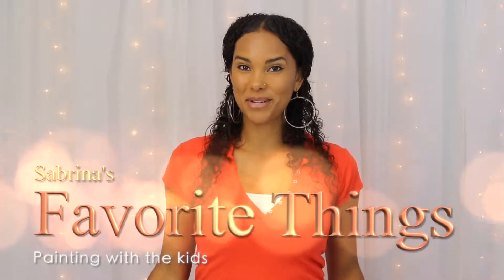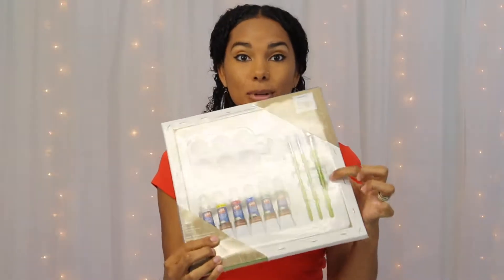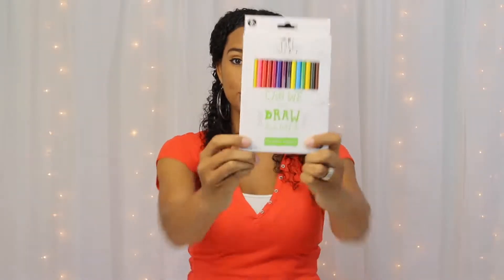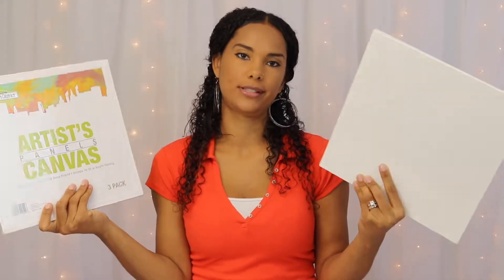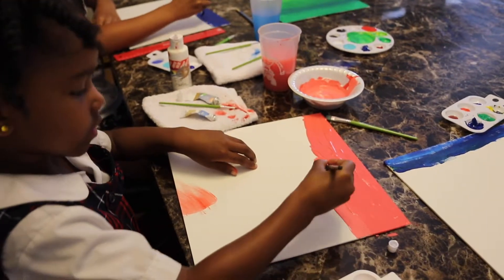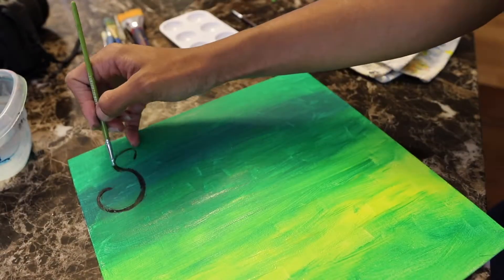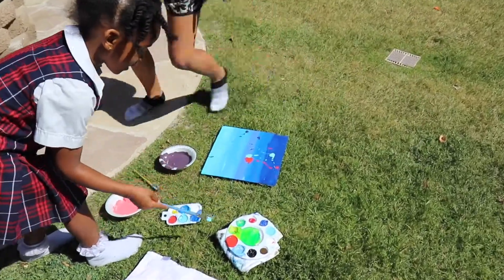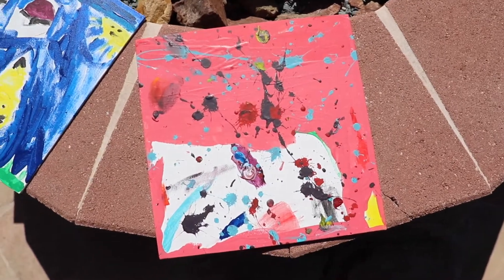Easy Arts & Crafts for Children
I had such a great time doing this family activity with my kids. If you are looking for new and creative ways to keep your kids entertained this summer, grab some blank canvas or any other art supplies and let your kiddos express themselves. Join in on the fun and get your paint on!

Featured Products:
Paint Your Own Canvas $5.00
Art District Colored Pencils (36 ct) $3.00
Crayola Canvas Escapes $1.50
Artist Loft Coloring Canvas $1.50
Art District Artist's Canvas Panels (6pk) $10.00